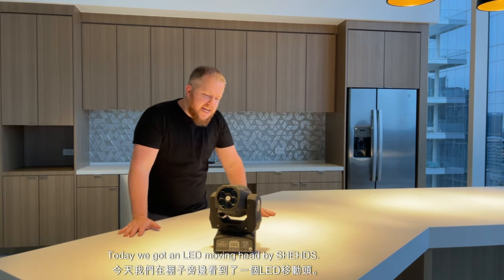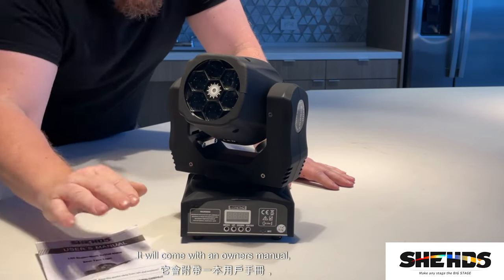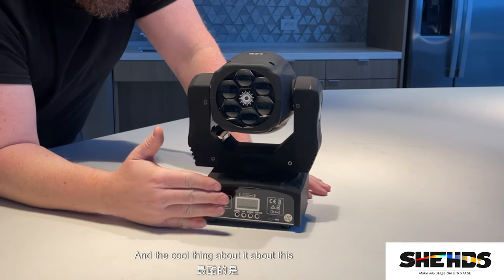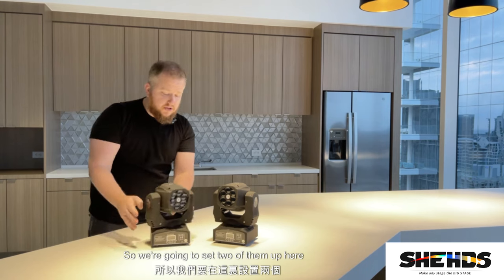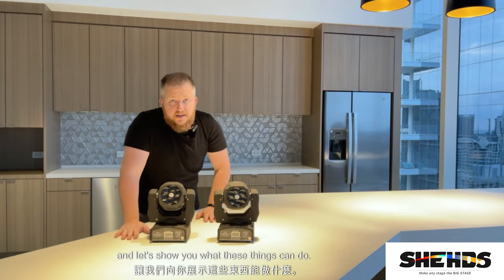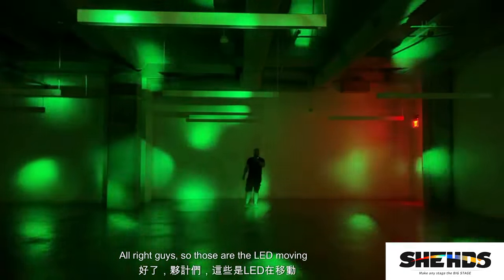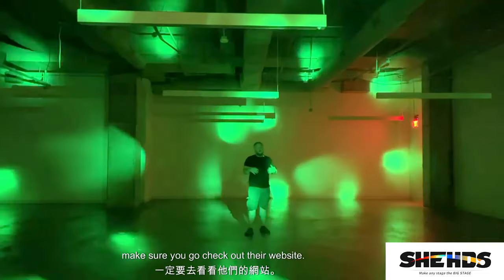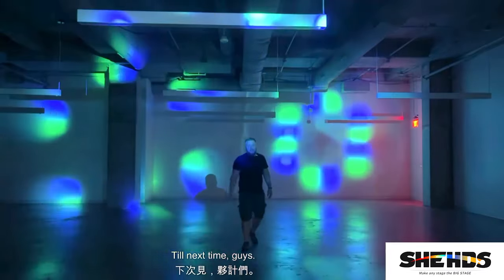Review of Laser & Beam 6x15W Mover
Dedicated review of 6x15W Laser+Beam RGBW Moving Head